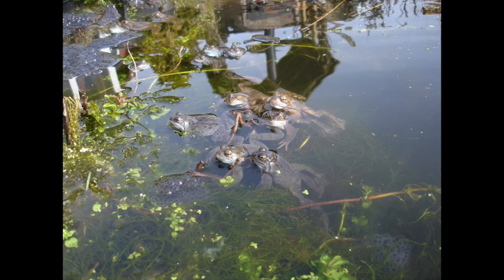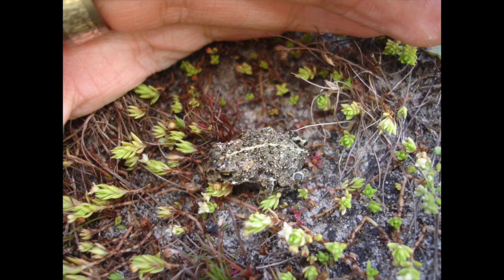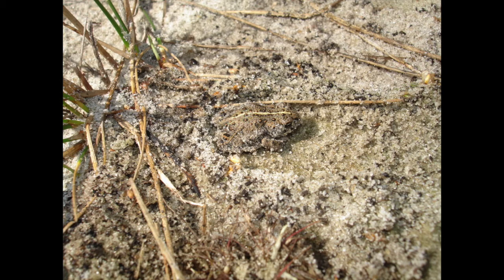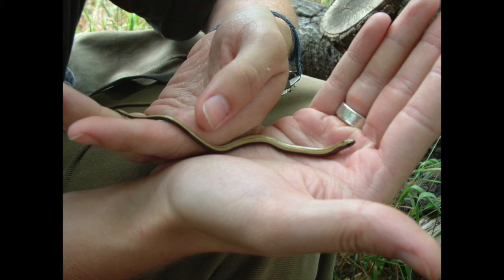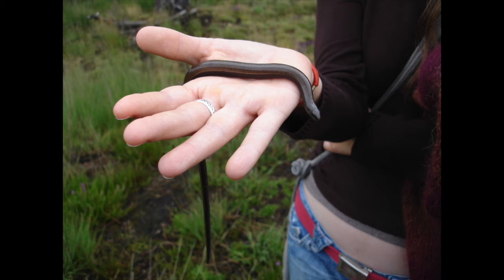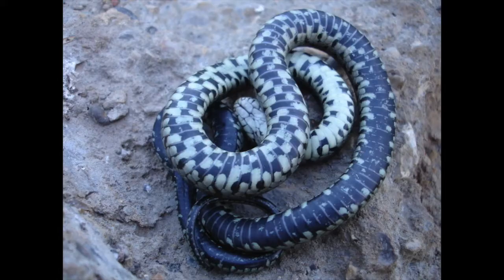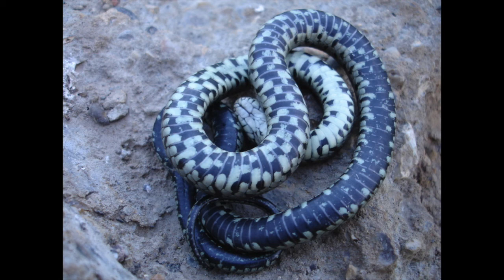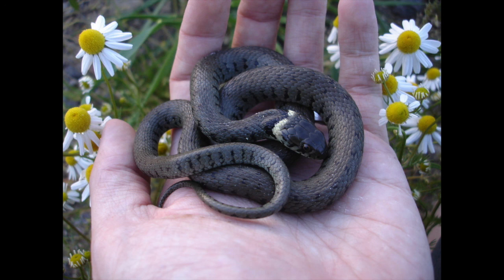UK AMPHIBIANS & REPTILES!!! - with Leon Hills - LEON CREATOR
Various Amphibians & Reptiles I have photographed!!  I plan to make UK 'Herping' videos in the future because I go out on nature walks all the time & see so much - I just have never really thought to try & video what I see, until now!  So Subscribe to see my other videos on my pond inhabitants (larger & also microscopic), the reptiles, amphibians & invertebrates that I keep & breed, my midwife toad enclosure (which I plan to video soon) & to watch anything new I post in the future.